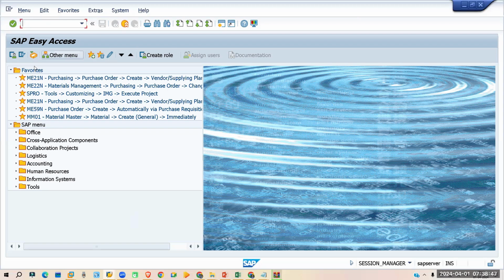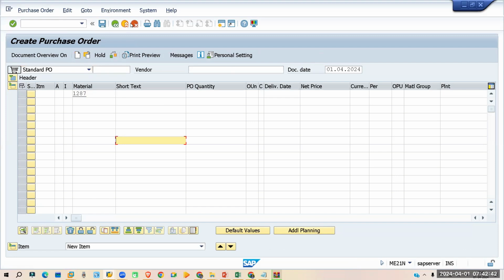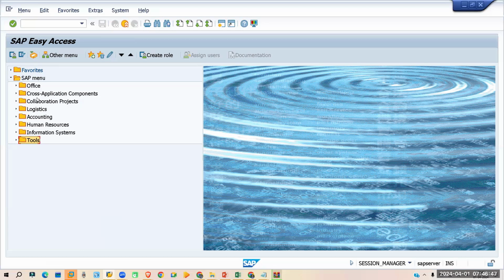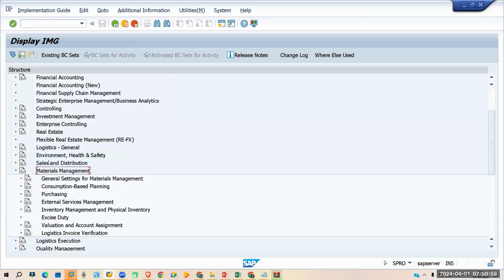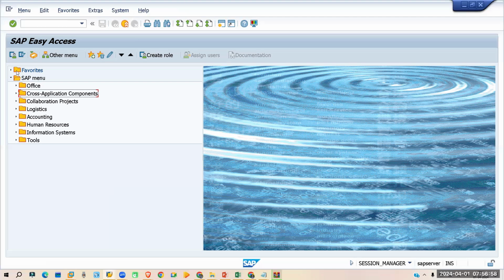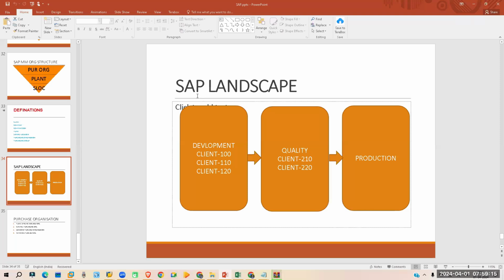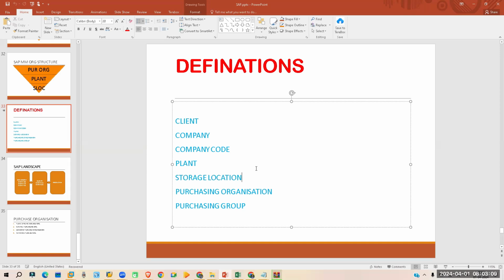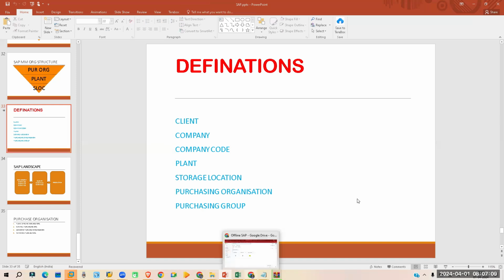SAP MM S4HANA in English || System navigation tips and tricks in SAP MM || class-11